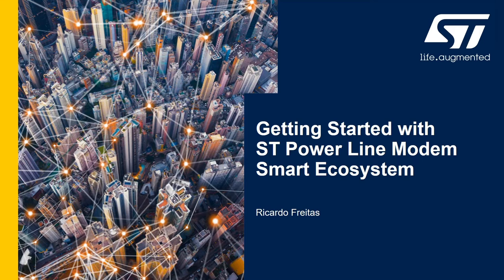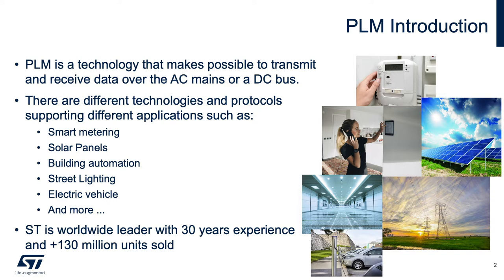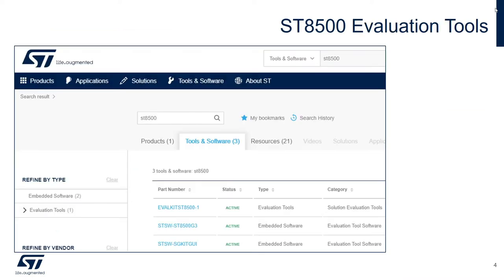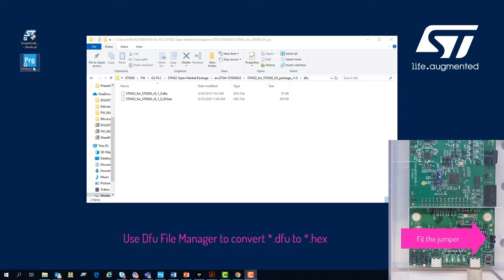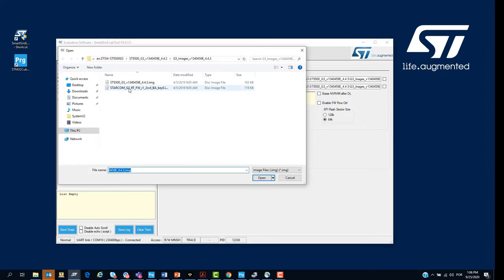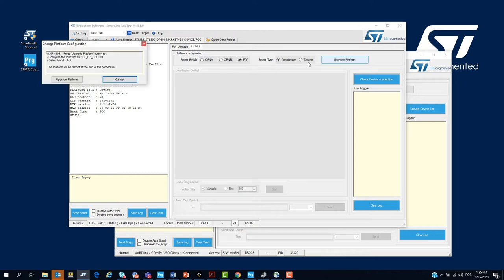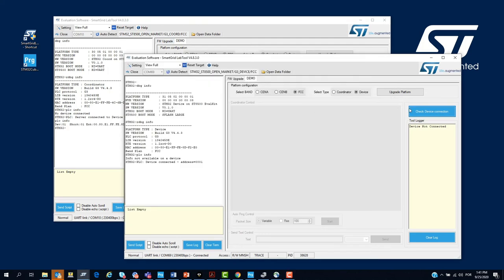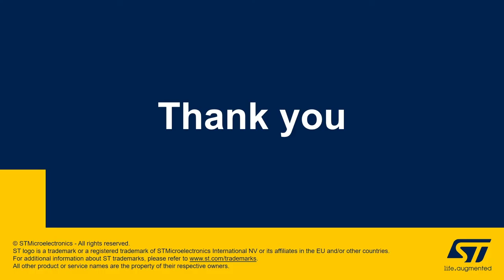DevCon 2020 Demo: Getting Started with ST Power Line Modem Smart Ecosystem